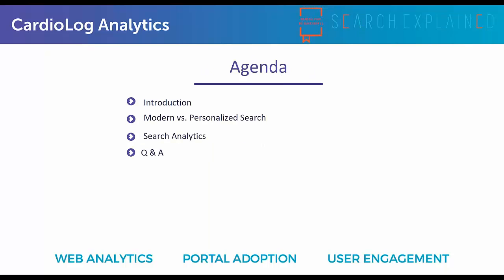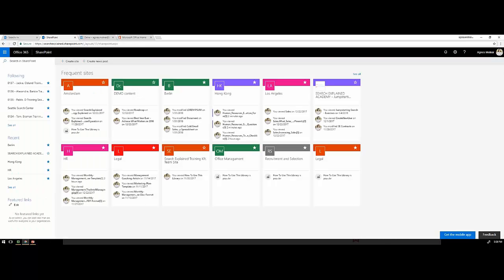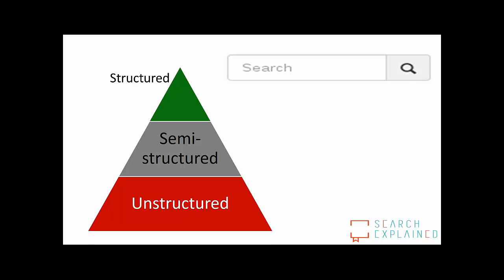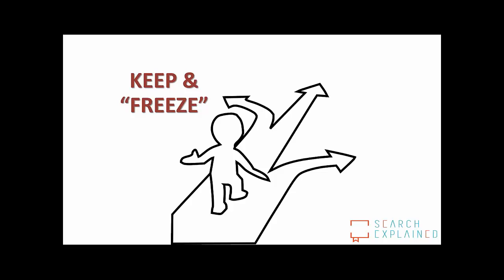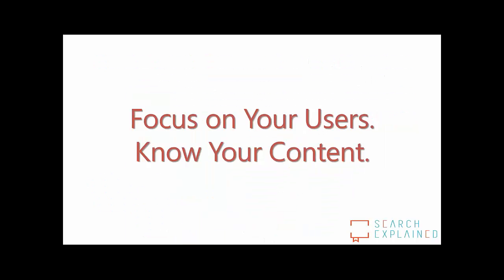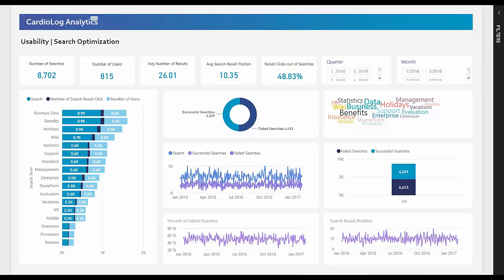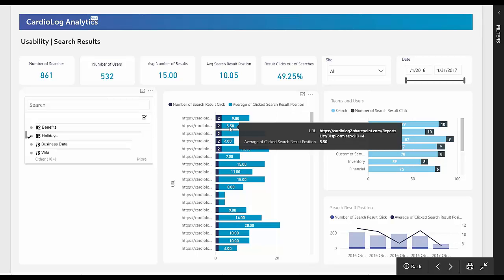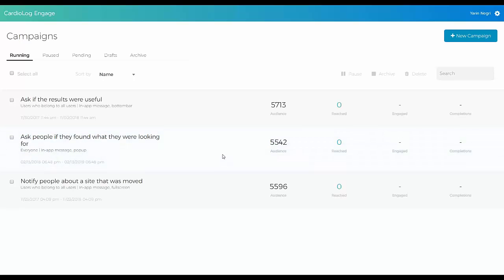Empower Productivity in Office 365 - Insider Tips for Optimizing Search with Agnes Molnar